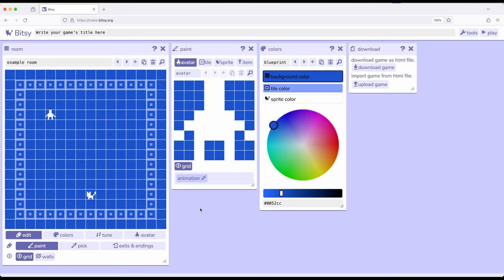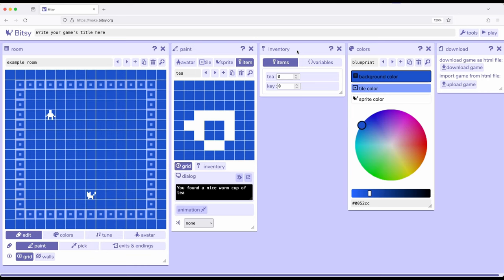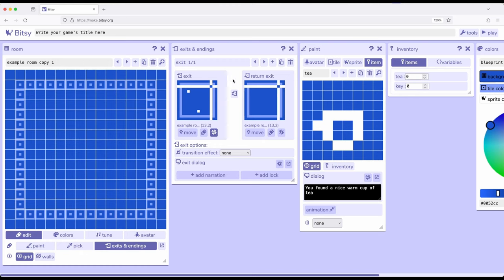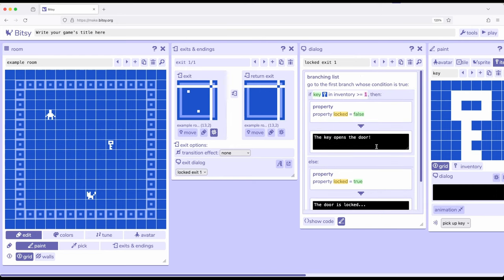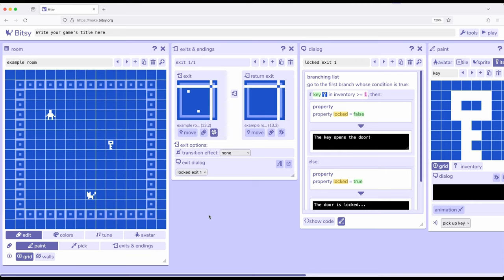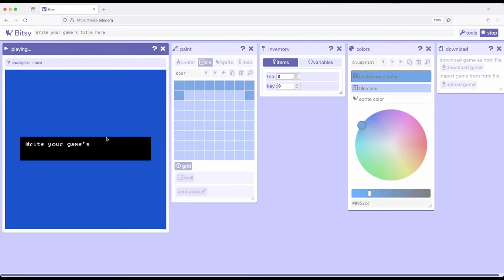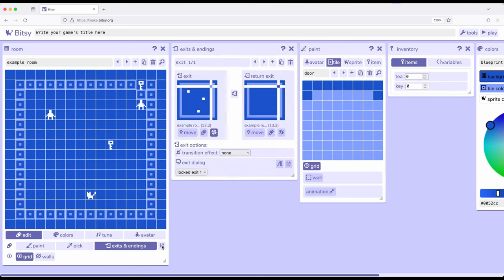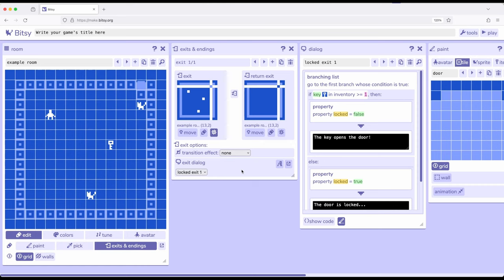Bitsy 8: Actions: Locking and Unlocking Exits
This video reviews how Branching Lists as be used via the Dialog Tool when working with Exits. By setting a "lock," a door can require some condition be met such as an interaction with an Item, which would increase it associated value in the Inventory. Through combining Exits and Branching Lists, it becomes possible to "lock" and "unlock" exits between rooms.